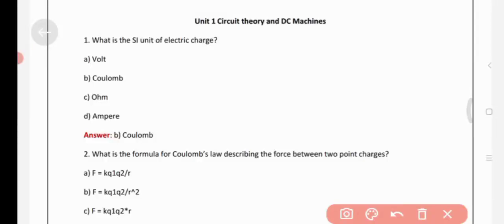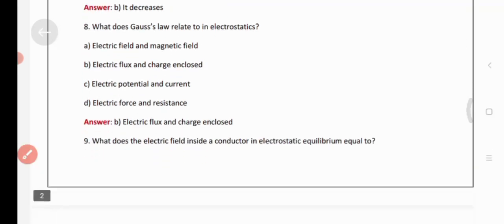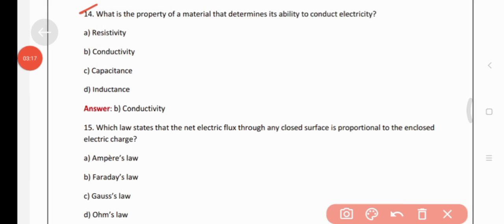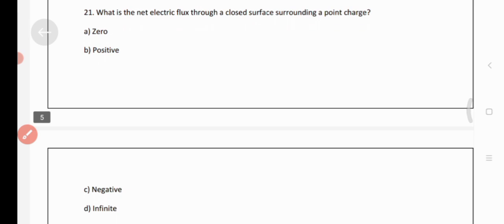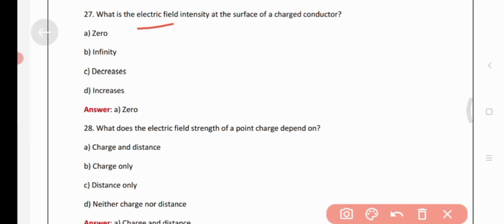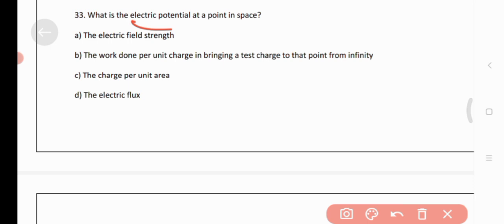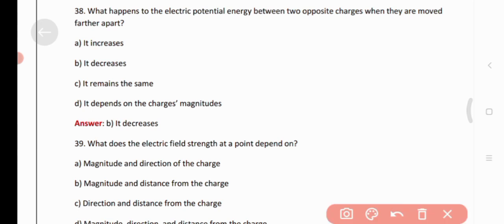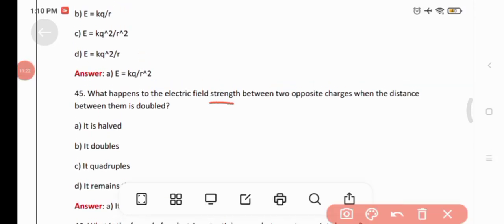TNPSC technical service examination study material available